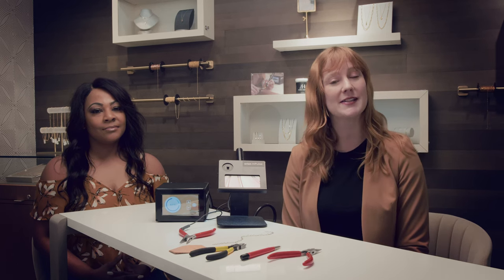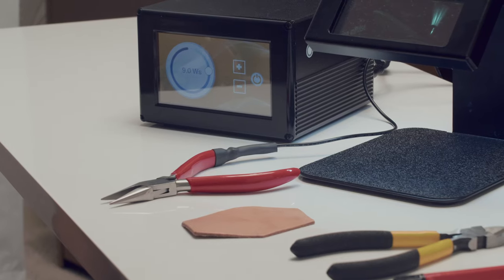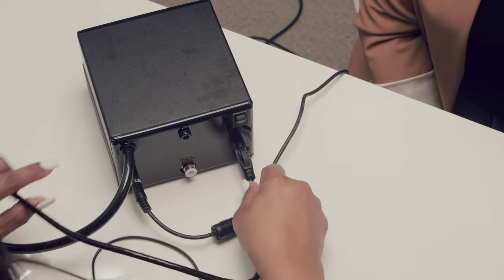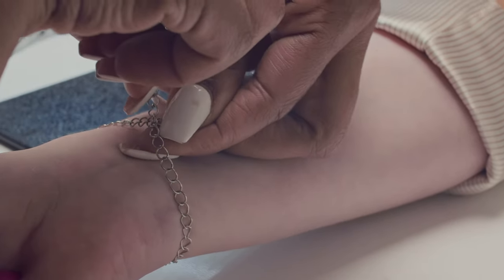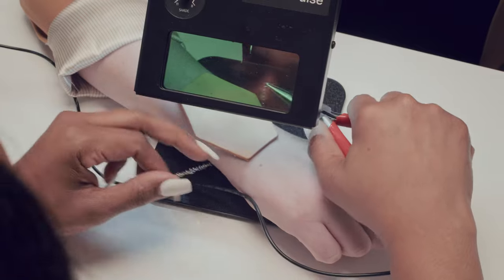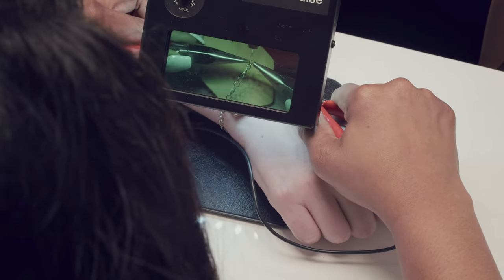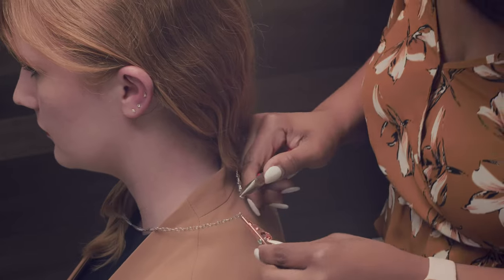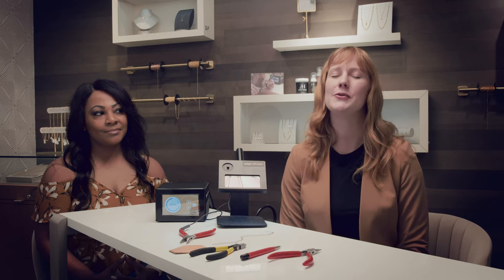How To: Permanent Jewelry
Stuller has the essentials you need to start your permanent jewelry venture! Watch our permanent jewelry tutorial to learn more about the process.

00:00 Introduction

00:34 The Tools You Use

01:46 Setting Up

02:29 Measuring the Chain

03:02 Welding a Bracelet

04:31 Welding a Necklace